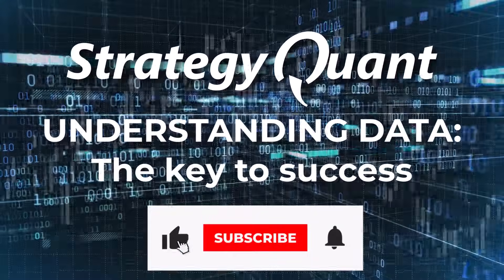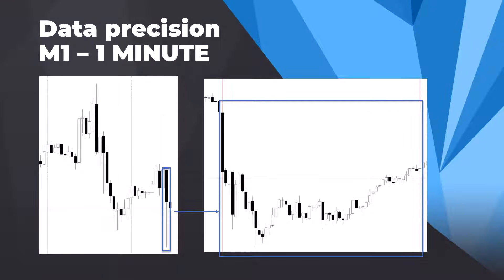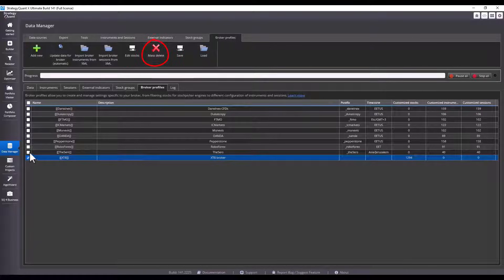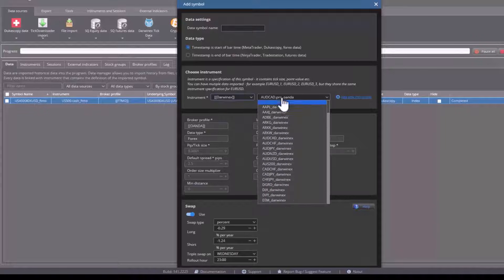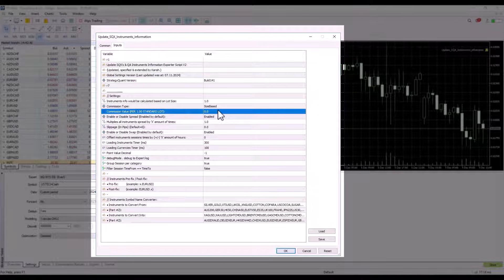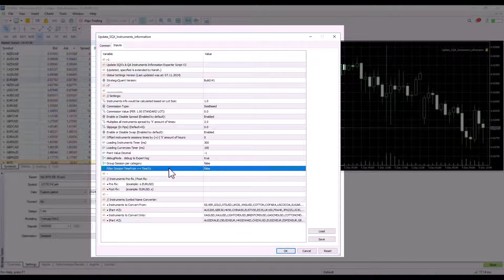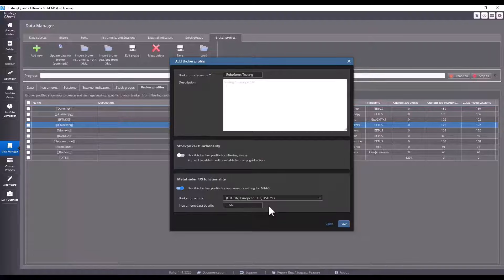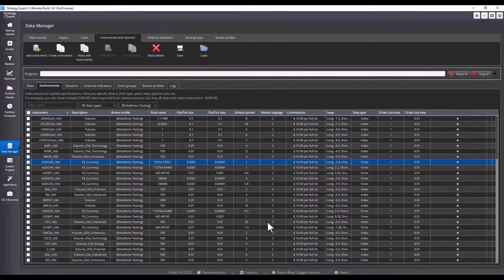Quant Data - Your Key To Accurate Backtest (Broker Profiles Explained)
Chapters:
00:00 – Introduction to Data Basics
00:25 – Data Types and Precision
03:02 – Why One-Minute Data?
03:40 – Tick Data Precision
04:23 – Introducing Broker Profiles in StrategyQuant
05:00 – Working with the Broker Profile Interface
06:00 – Setting Up Broker Profiles for Data Download
07:00 – Filtering and Customizing Broker Profiles
08:13 – Direct Broker Data Import
08:47 – Importing a Custom Broker Profile
10:10 – Automatic Script Setup and Settings
15:00 – Completing the Export and Import Process
17:30 – Editing Instruments in Bulk
19:30 – Final Tips and Best Practices